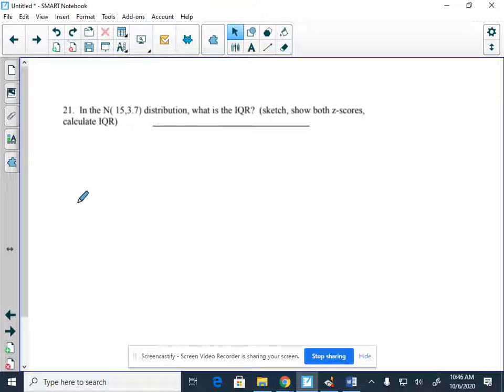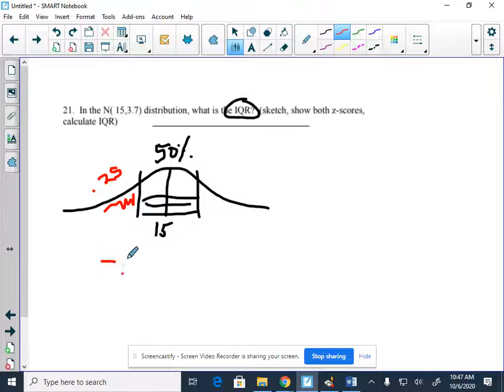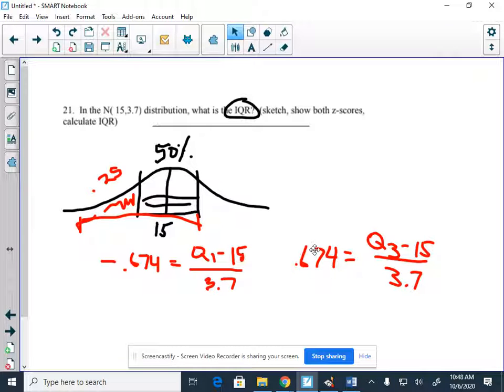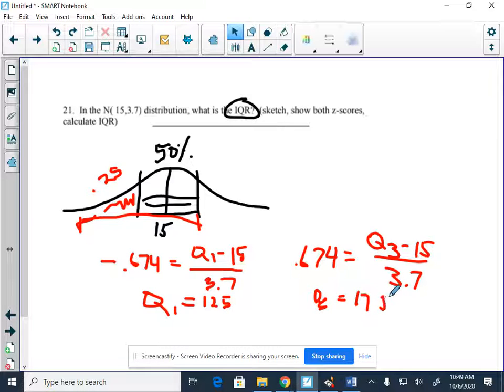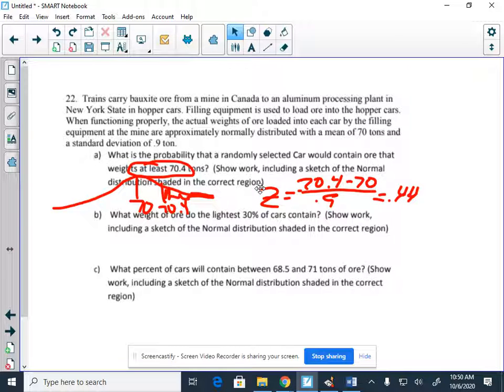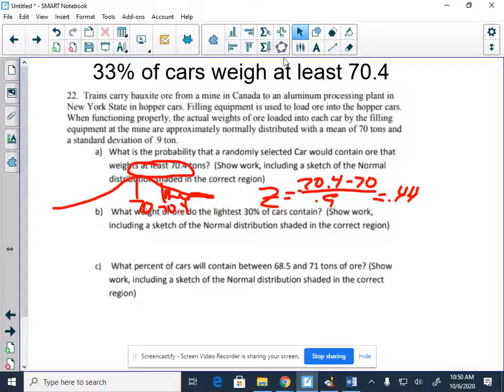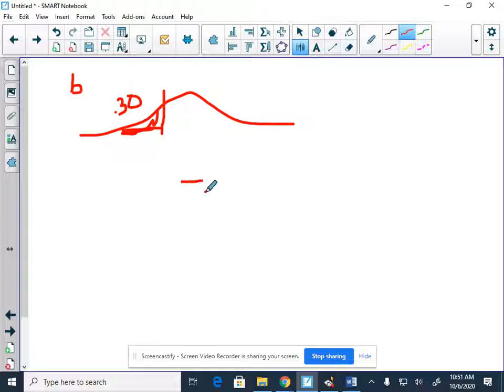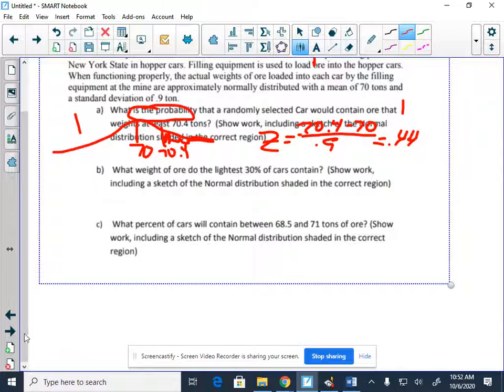Worksheet 2 (21 & 22)